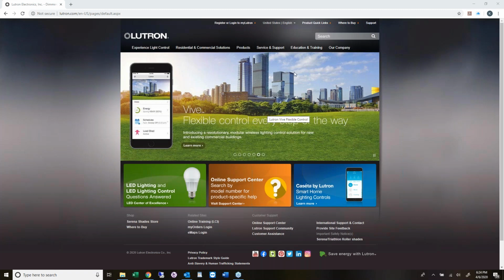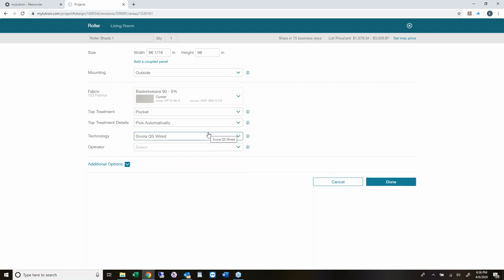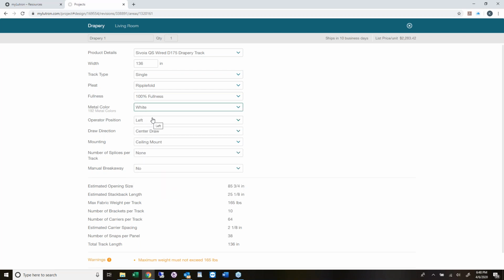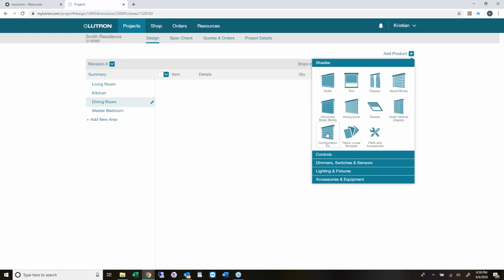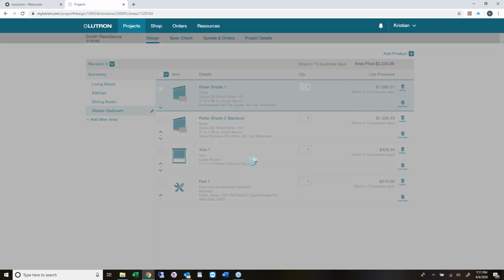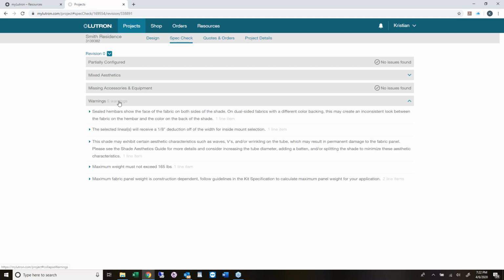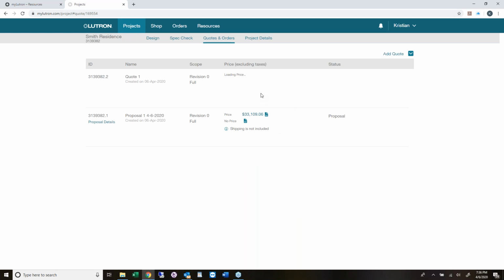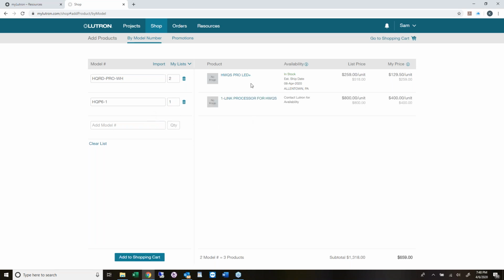Lutron eTools Webinar #3 myProjects & myOrders